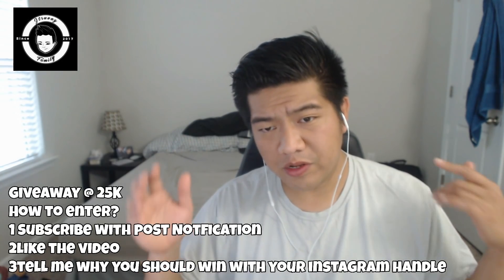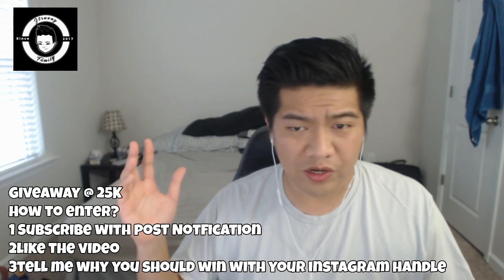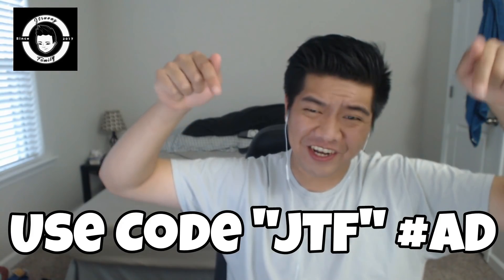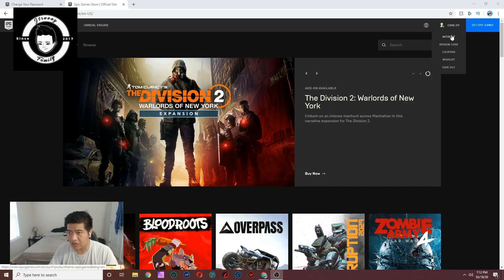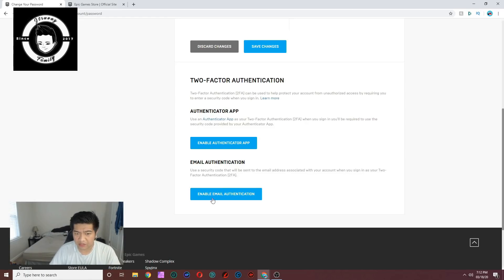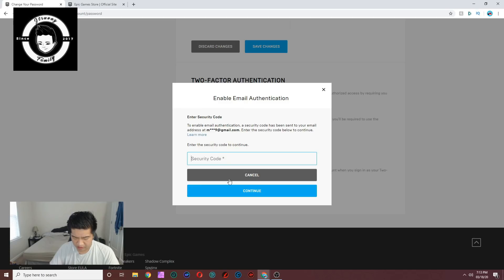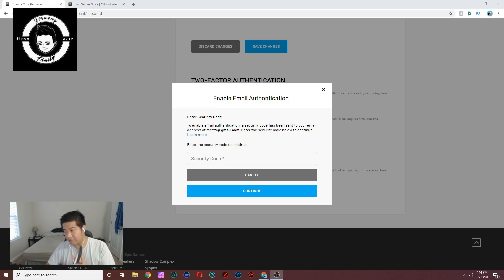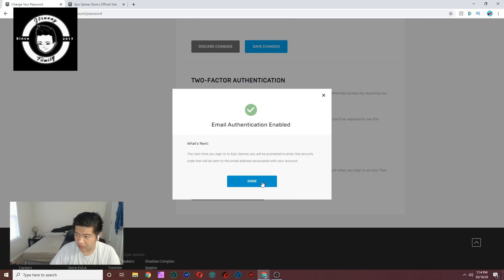How To Enable 2FA Fortnite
Title: How To Enable 2fa Fortnite

In this video, I am going to show you How To Enable 2fa Fortnite (Two Factor Authentication). To enable 2FA on your Fortnite account, simply head to Fortnite.com/2FA. Log in to your Epic Games account and underneath the option to change your password, you should see the option to enable either email 2FA or authenticator app 2FA. 2FA will work faster if you use a pc or a laptop versus on consoles like Ps4, Xbox, or Nintendo switch. By the time you are done with this video, you should know how to enable 2fa on Fortnite. Thank you for taking the time out of your day and watch this video.

Use code "JTF" in the Fortnite Item Shop. Please and thank you